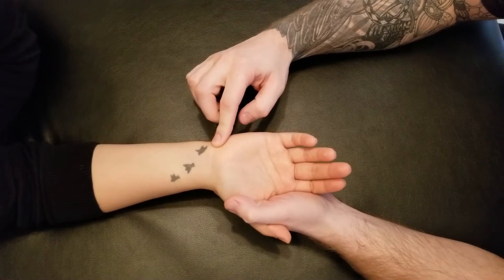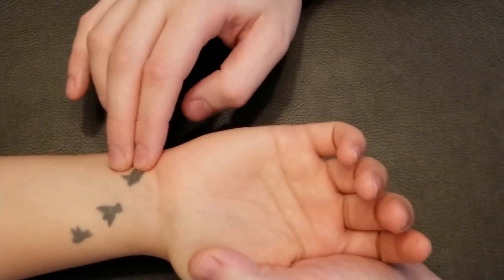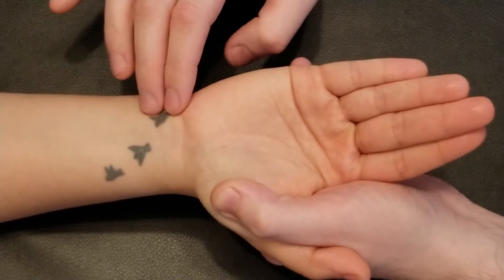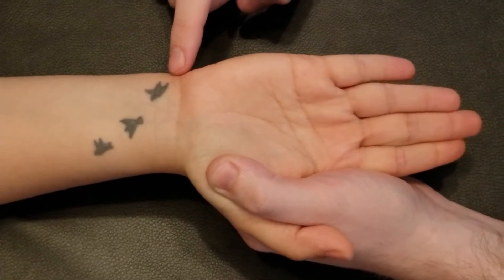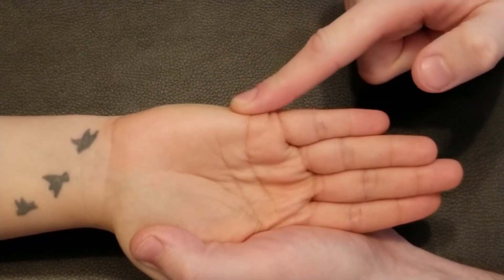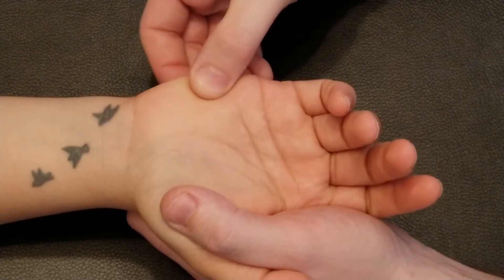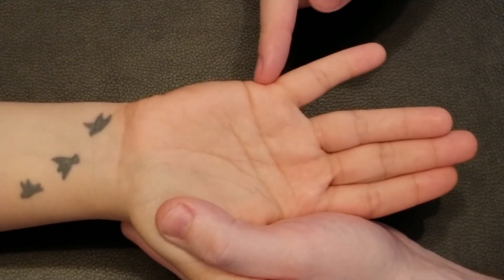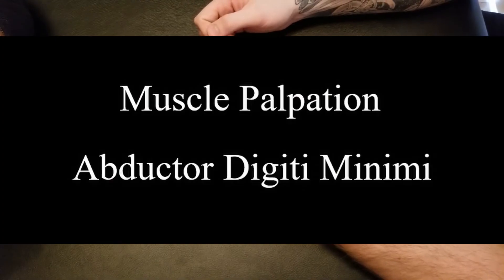Muscle Palpation - Abductor Digiti Minimi (Manus)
This is a detailed, step by step, description on how to palpate Abductor Digiti Minimi (Manus) by Keith Bootsma, RMT.

Origins:
Pisiform and Tendon of Flexor Carpi Ulnaris [FCU]

Insertion:
Medial (Ulnar) Side of Proximal Phalanx of Little Finger

Functions:
Abduction of the 5th Digit @ Metacarpophalangeal [MCP] Joint

Nerve:
Ulnar Nerve